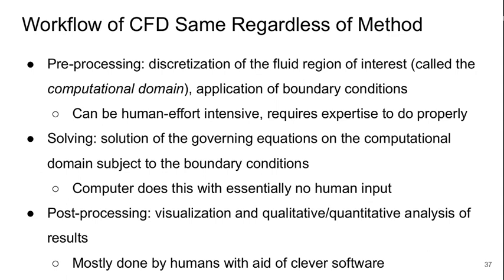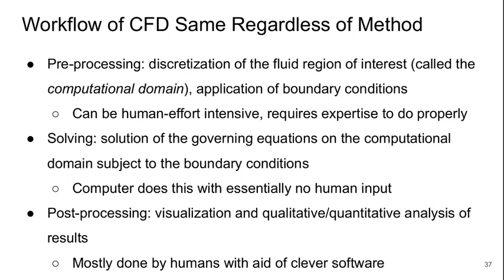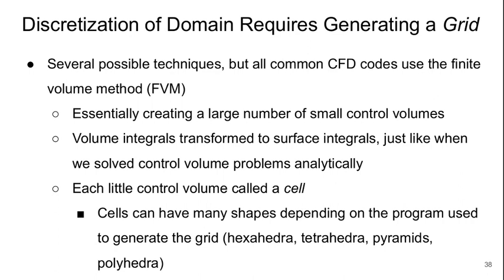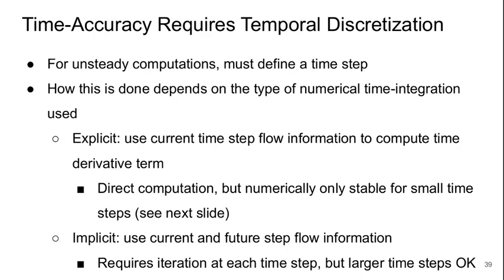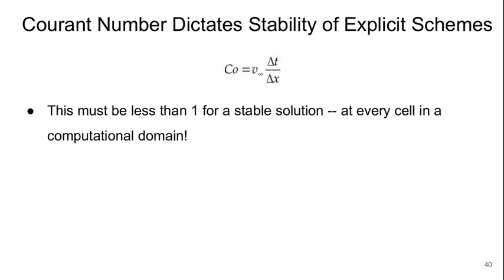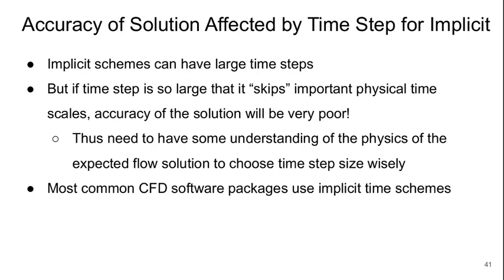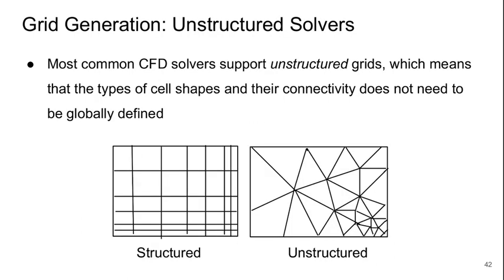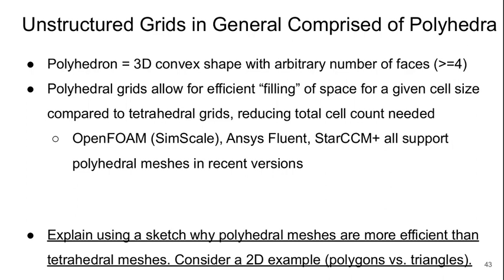Bluff Body Aerodynamics, Lecture 3 part 6